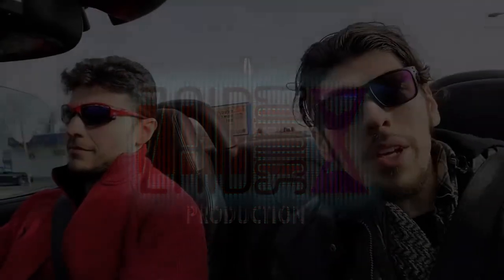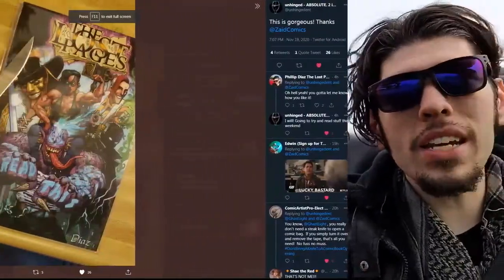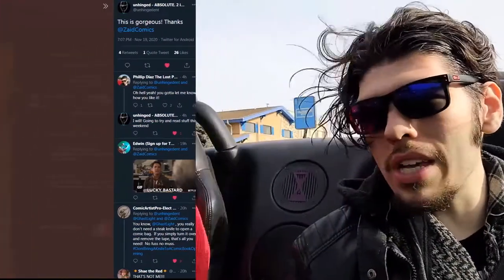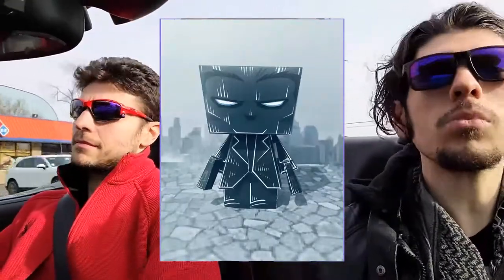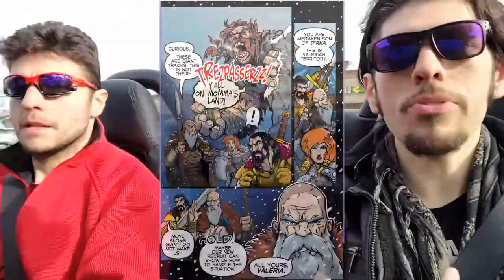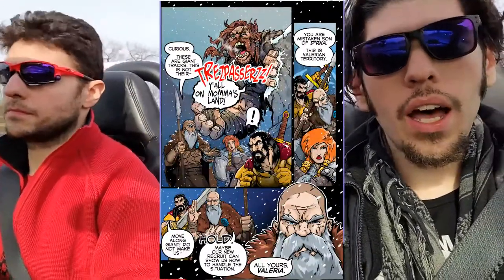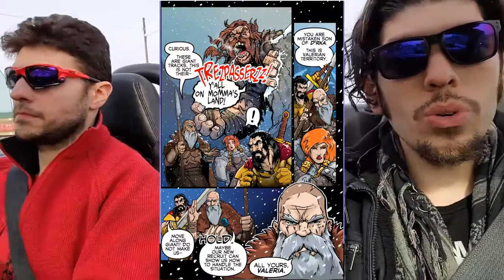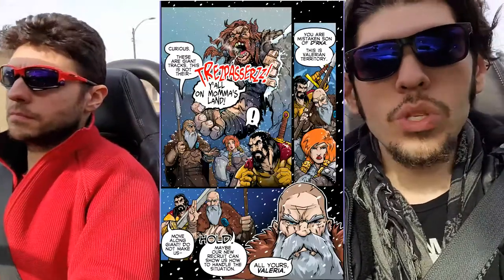Update #75 - SHIPPING!!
Books are shipping out!